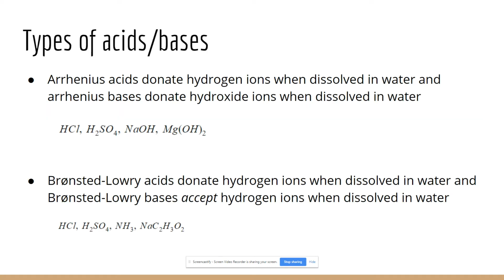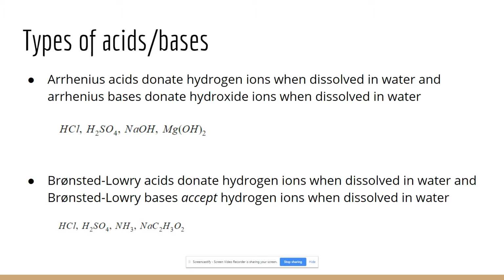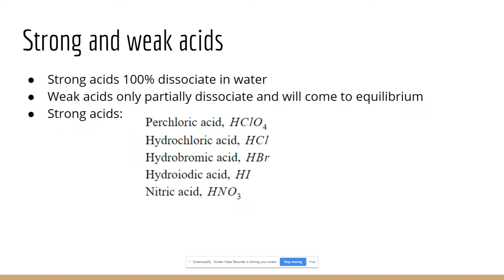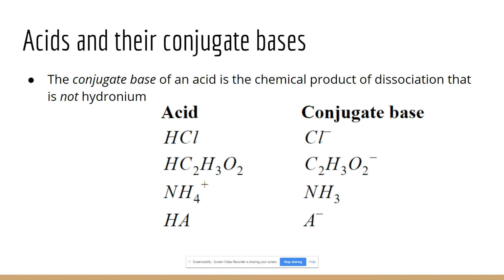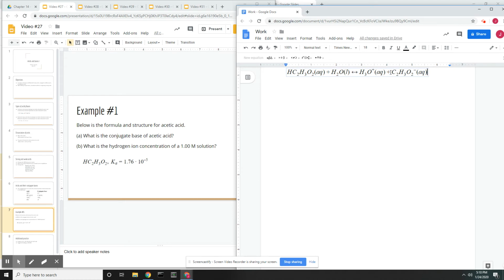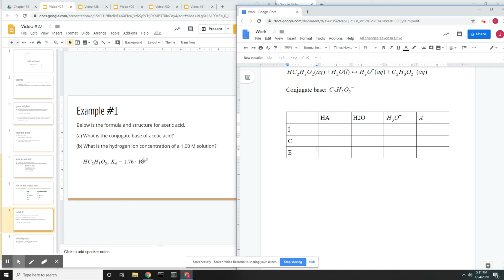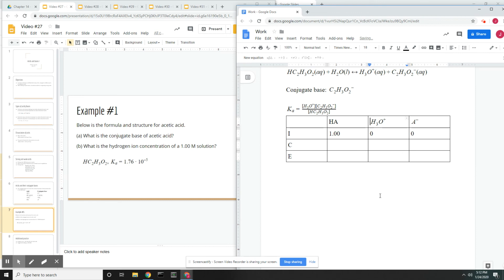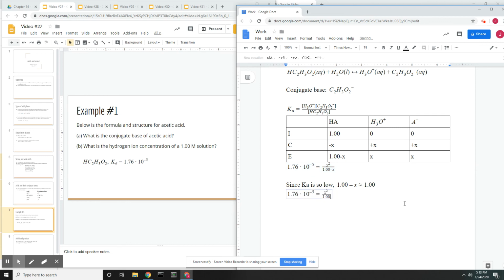19 20 AP Chemistry Video #27